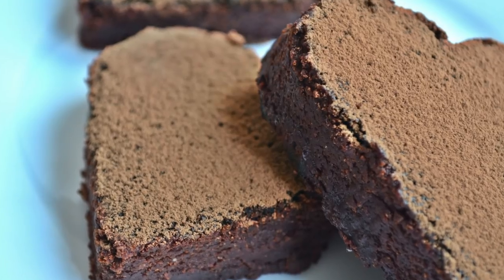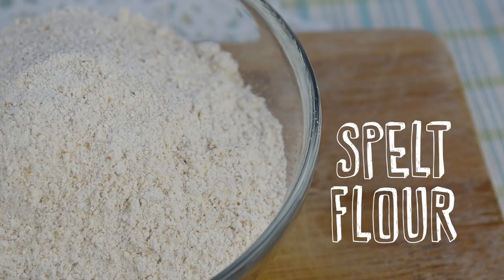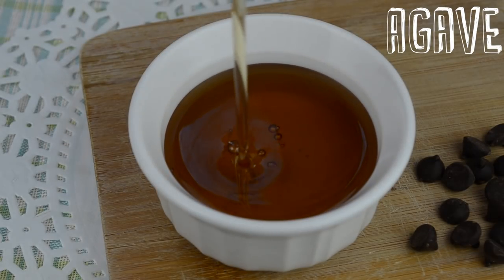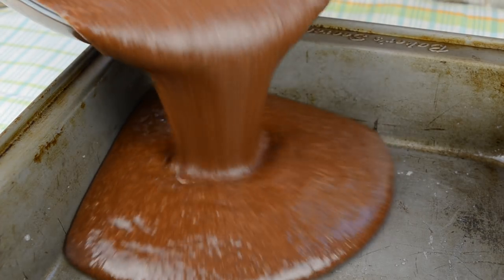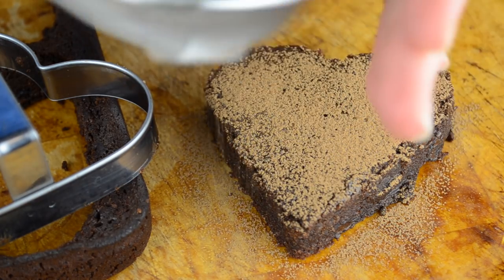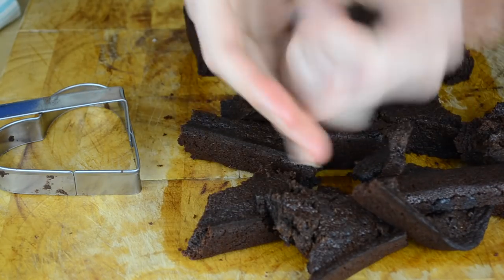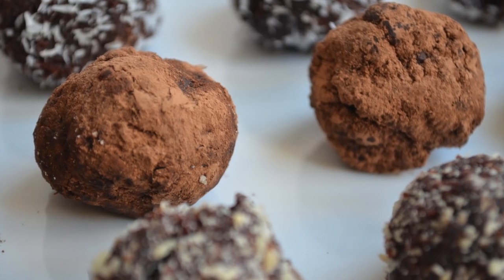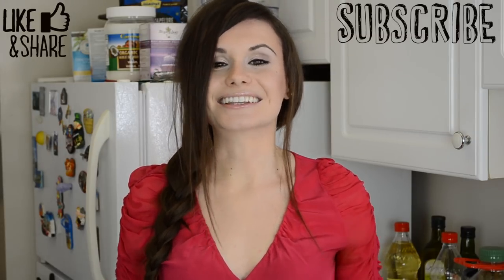Chewy Chocolate Brownie Hearts Recipe | Easy & Healthy Vegan Dessert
Valentine's Day is coming up and I think these Chewy Chocolate Brownies will make the perfect dessert for this special day. This is a very easy recipe for a true classic, chocolate brownies, with a healthy twist.

My vegan brownie hearts are dairy-free, free of refined white sugar and almost gluten-free. Watch the video to find out how you can easily turn this recipe into a gluten-free dessert.

If you make these healthy brownie hearts for your loved ones they will LOVE YOU hehe And I definitely think you should make them for yourself as well because loving yourself is the greatest love of all.

HAPPY VALENTINE'S DAY MY LOVES ♥

LIKE THIS RECIPE?